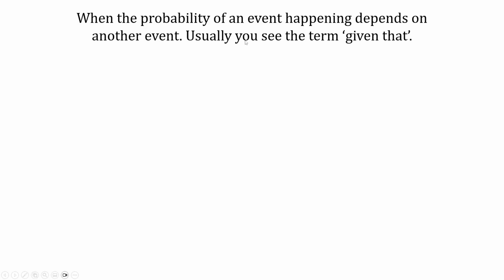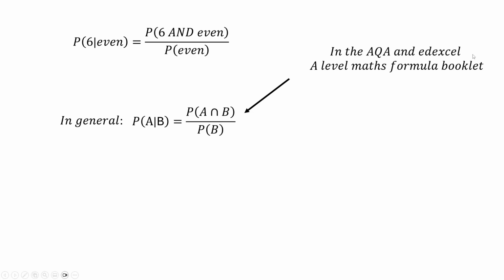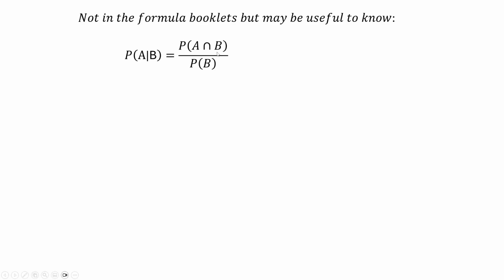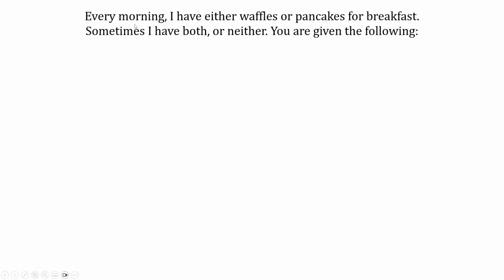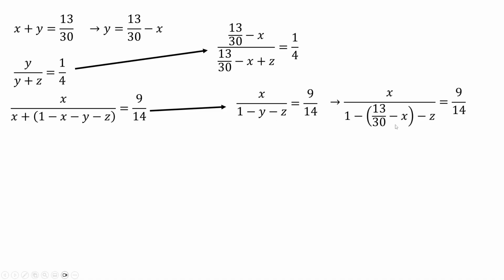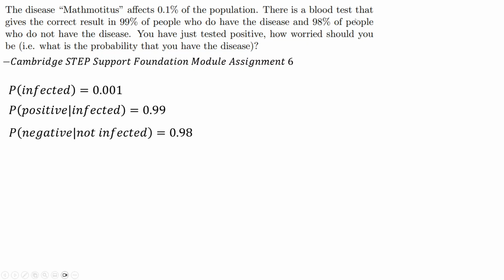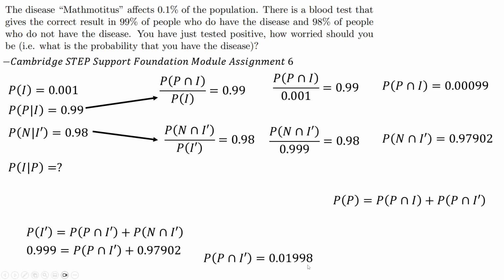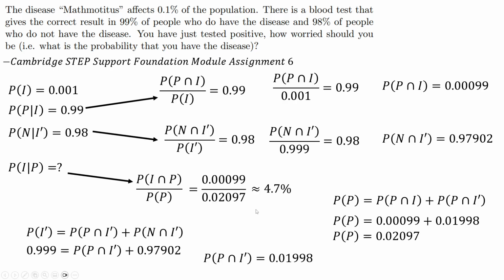Conditional Probability - A Level Maths